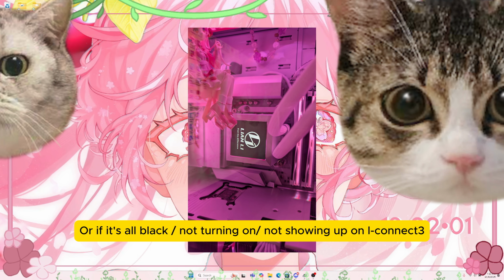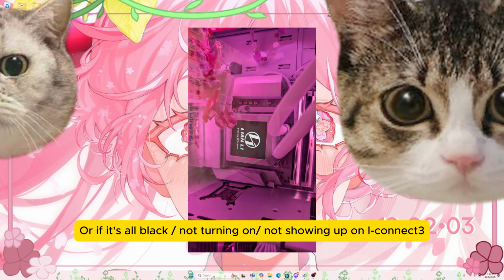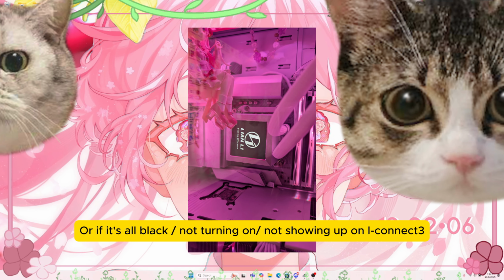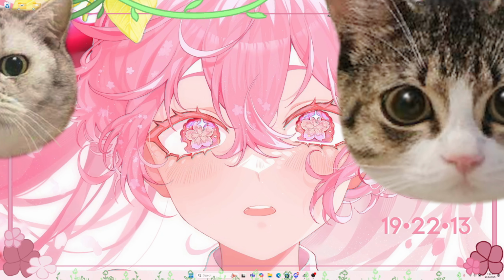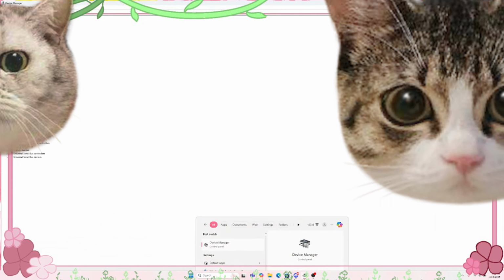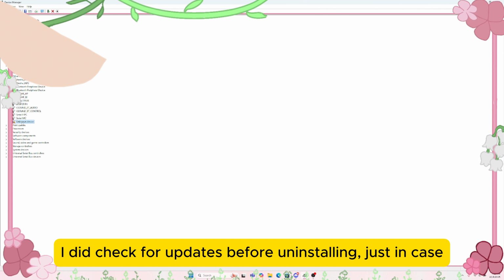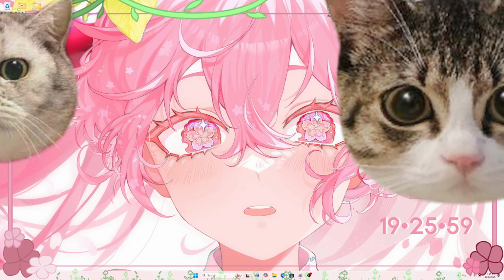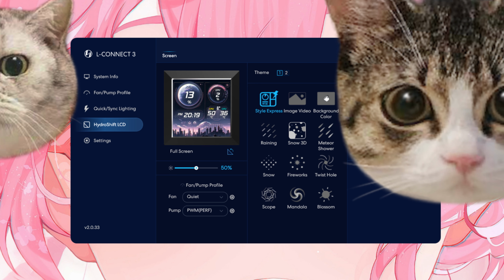How to Fix Lian Li Hydroshift AIO Black Screen / Stuck on Home Screen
Hope this helps! I suggest you check your Lian Li l-connect software to see if it's even connecting before completing my steps but it's not mandatory.

0:00 intro, explanation of problem
0:27 image of issue(s)
0:38 Opening Device Manager
0:52 Go to Other Devices, find Unknown Device
1:06 attempt to update unknown device
1:10 uninstall unknown device
1:15 restart your computer
1:30 turn computer back on, check AIO screen
1:43 Check L-connect for AIO connection